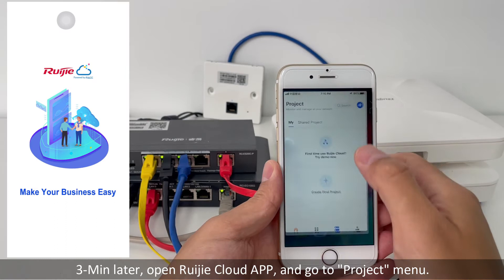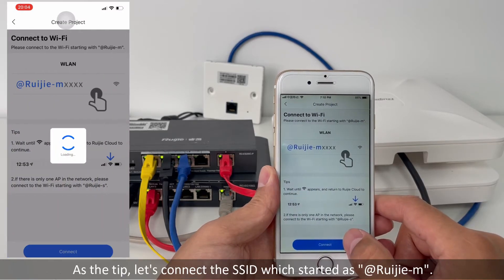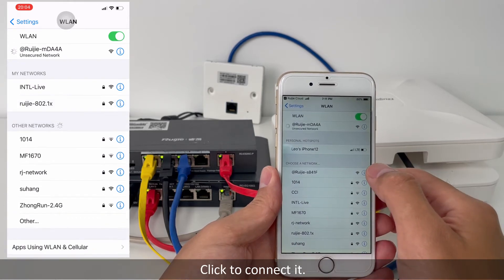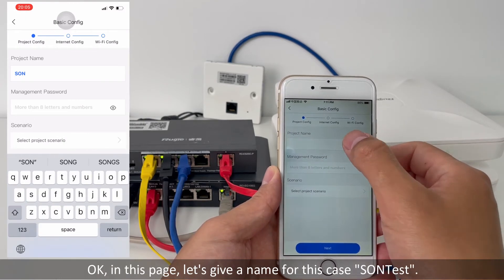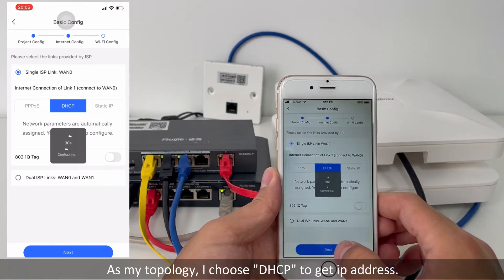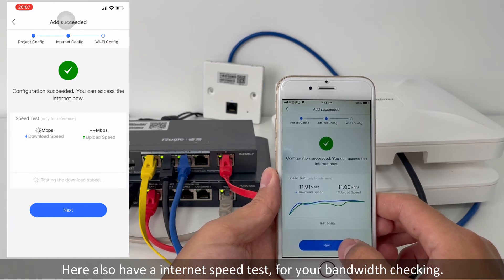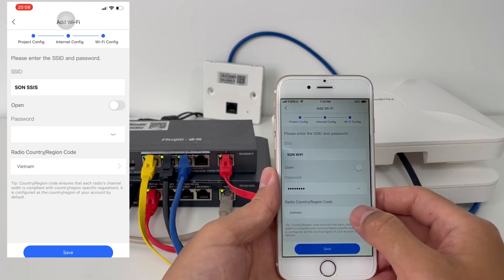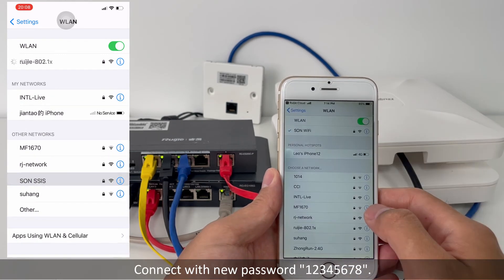【3min-how-to】2. How to Isolate Various Traffic in Office Network?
【3min-how-to】2. How to Isolate Various Traffic in Office Network? Different traffics in office network may cause conflict, Ruijie Cloud and MACC can make them separate easily. Let's see how it works！